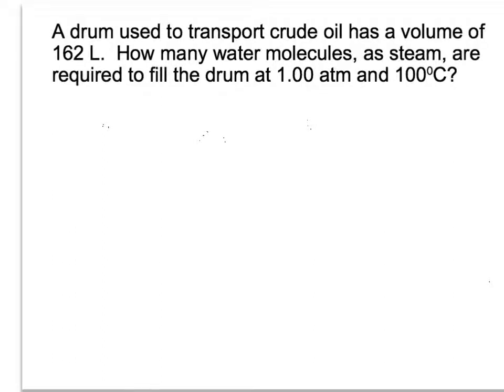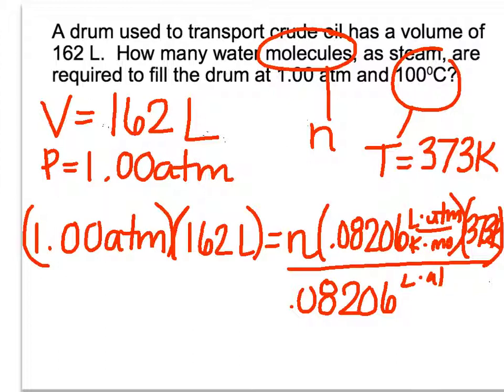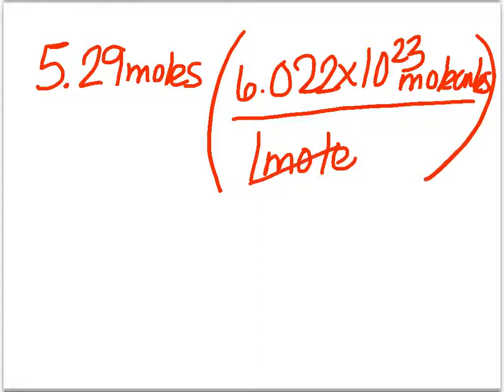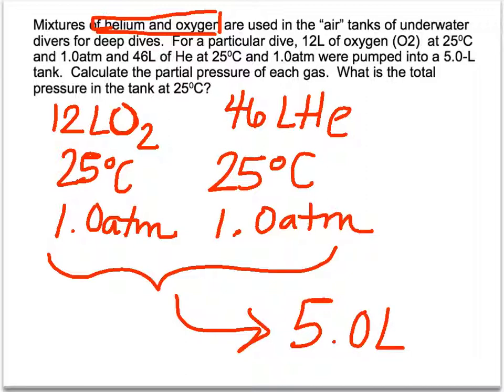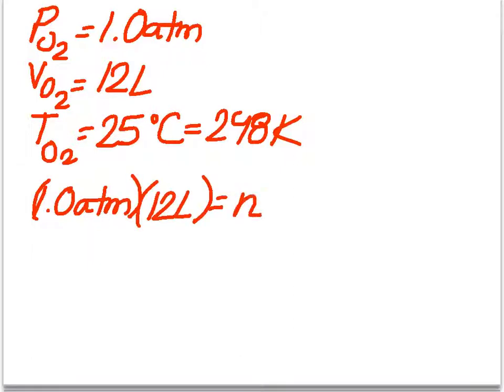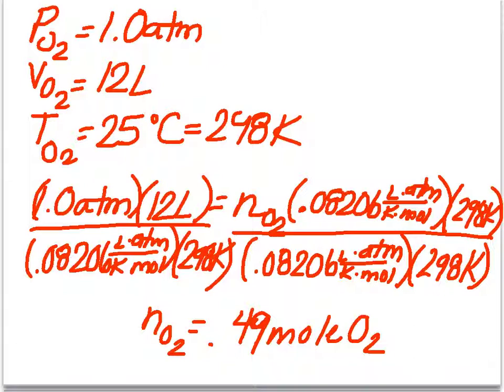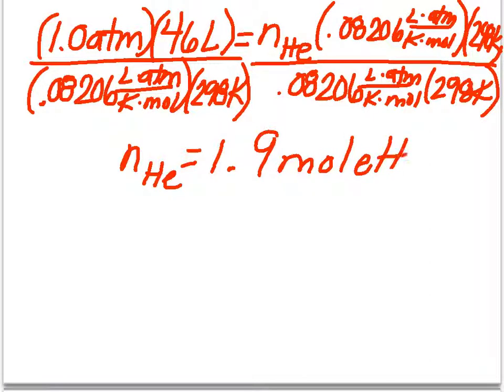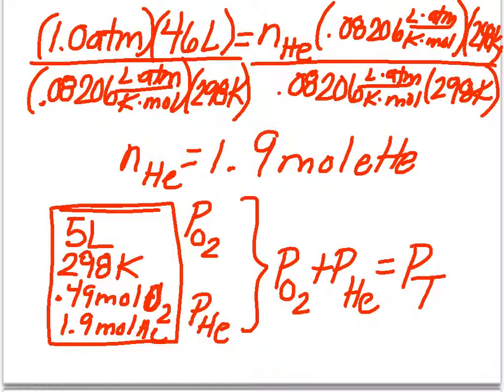Made with Explain Everything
Ideal Gas Law Challenging part 1